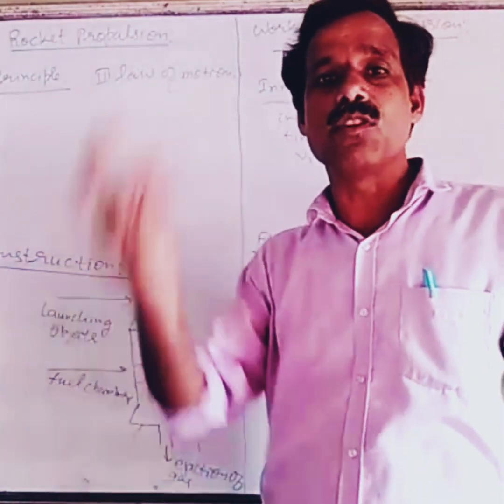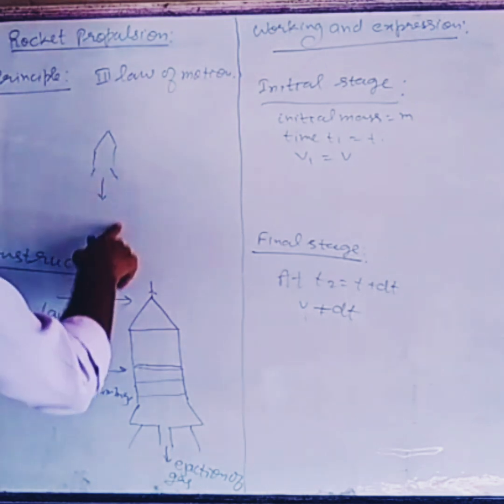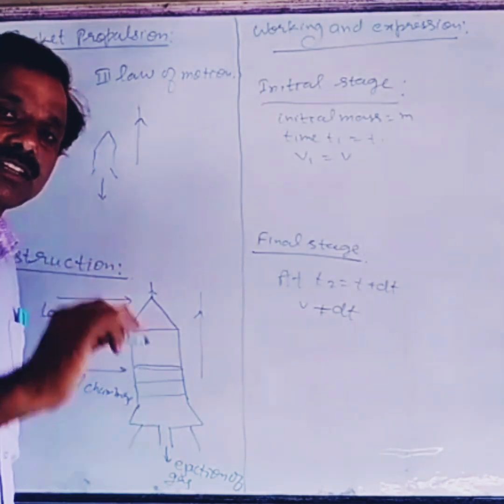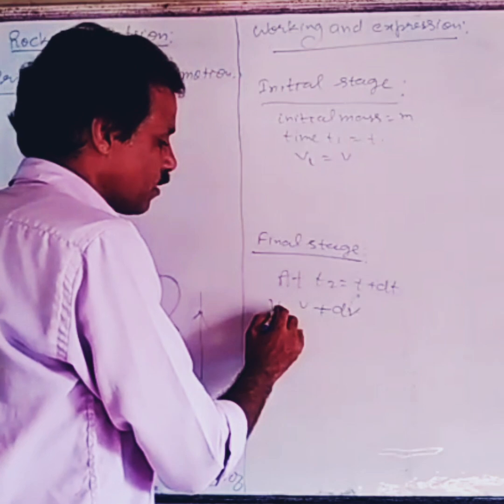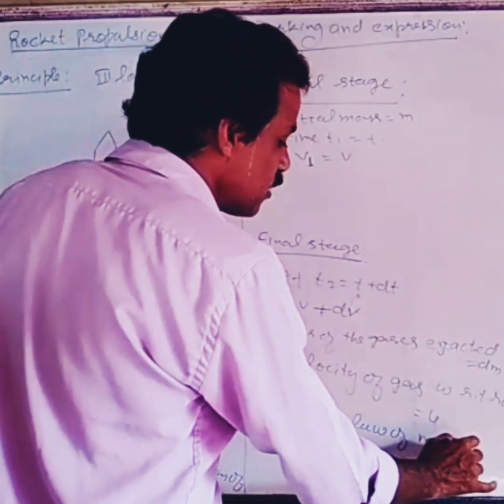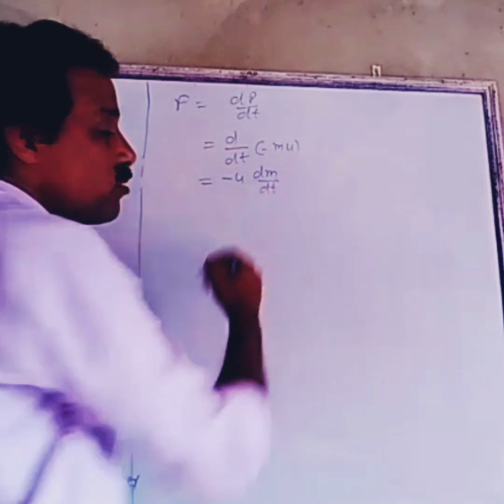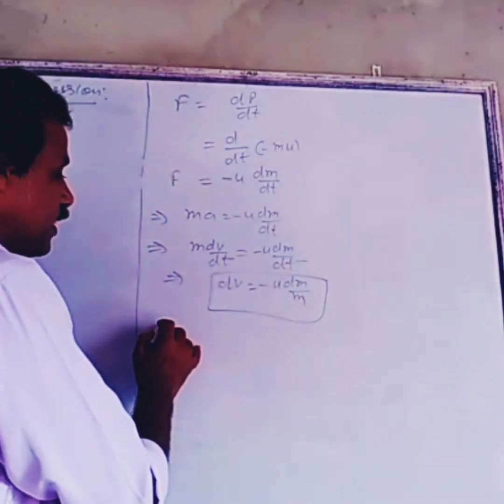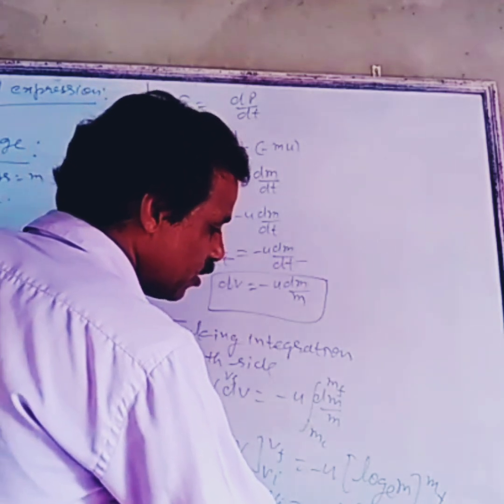How does rocket propel#shortvideo#physics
how does rocket fly
rocket kaise udte h
what is rocket propulsion
rocket ka kya principle h
what is principle of rocket